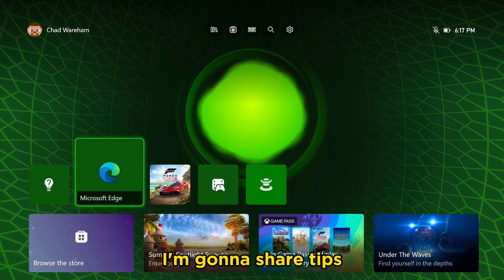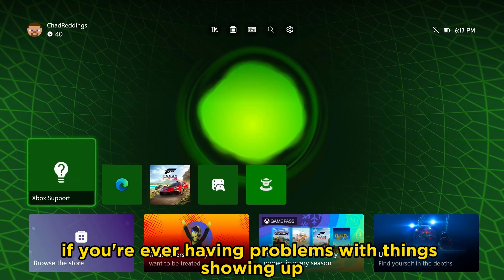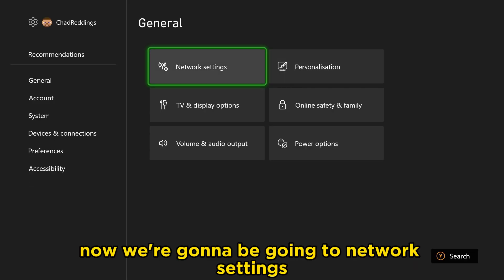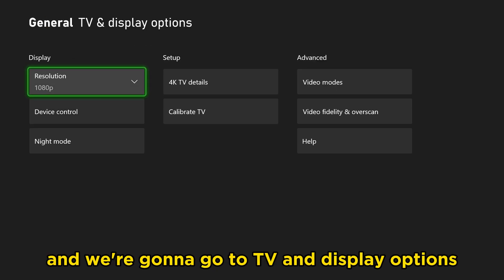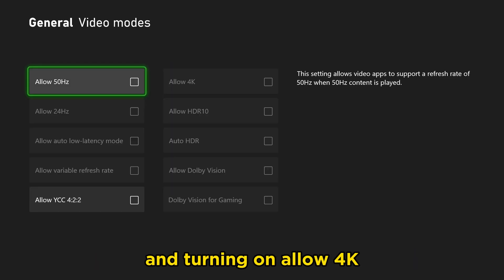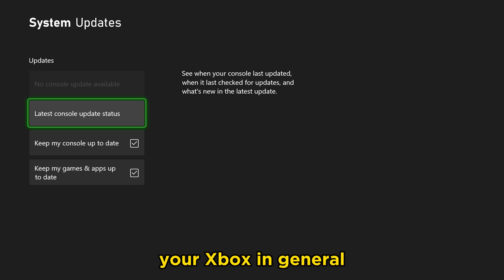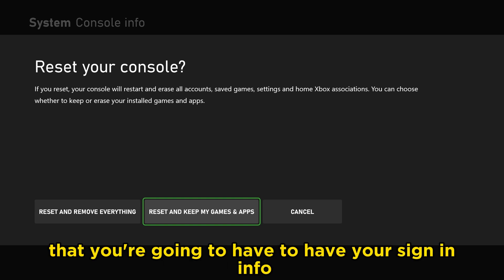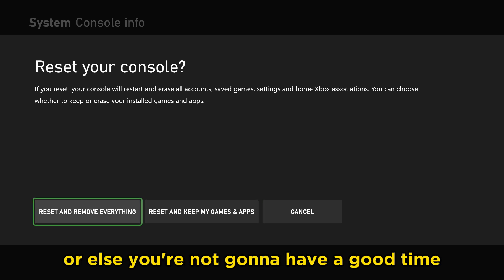How to FIX SLOW XBOX SERIES X/S and MENU LAG + Slow Dashboard (EASY GUIDE!)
Do you want to know how to fix it when your Xbox Series S or X isn't running as fast as it used to? In this video, I show you how to fix it when your Xbox is running slow playing games, using apps, or the home screen is lagging. By following the Xbox tips and tricks I show in this tutorial, your console should be running smoother than it did before!

Over time, your Xbox Series S/X will begin to run slower, therefore it's important to repeat these steps once in a while to ensure it's running at its best!

Video title: How to FIX SLOW XBOX SERIES X/S and MENU LAG + Slow Dashboard (EASY GUIDE!)